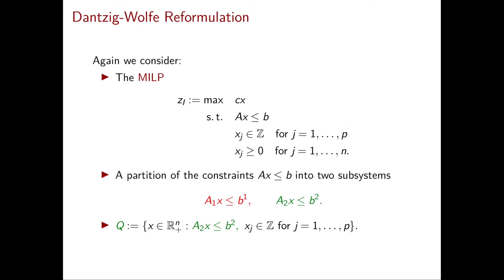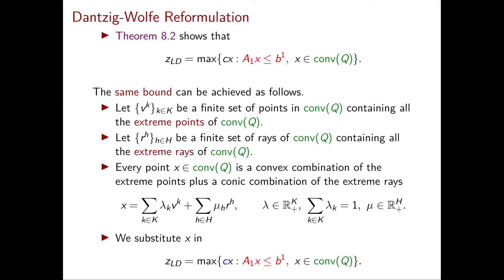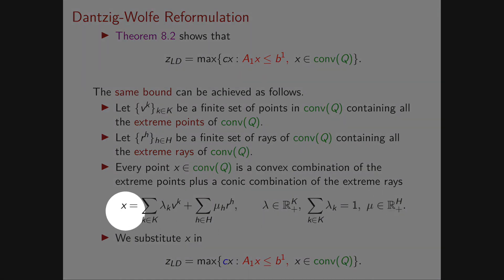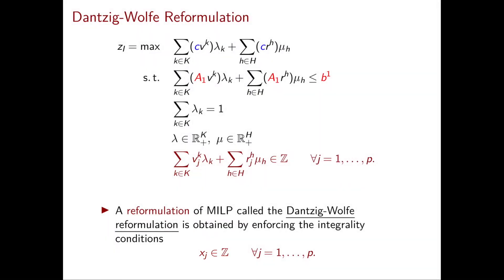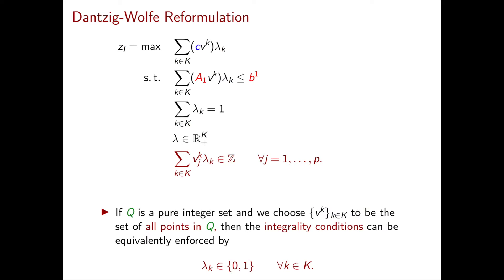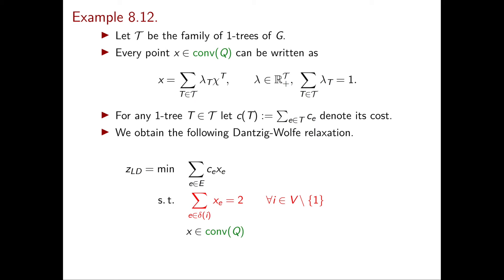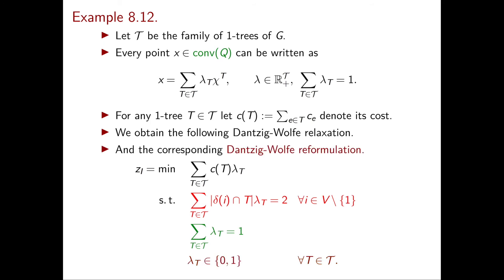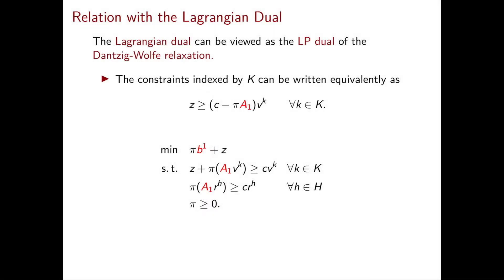Integer Optimization - Dantzig Wolfe Reformulation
Course: Integer Optimization - ISyE/Math/CS 728
Topic: Dantzig Wolfe Reformulation
Professor: Alberto Del Pia, University of Wisconsin-Madison

Based on Section 8.2 of the book "Integer Programming" by M. Conforti, G. Cornuéjols, and G. Zambelli